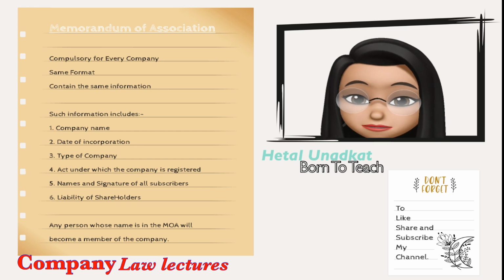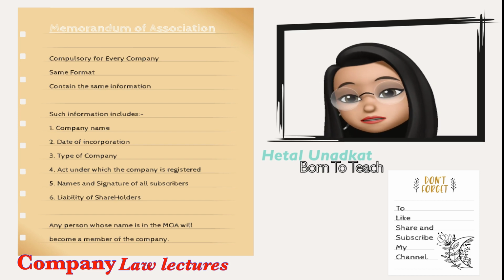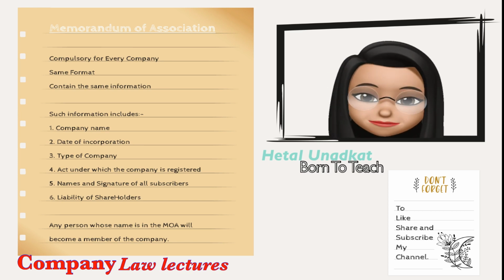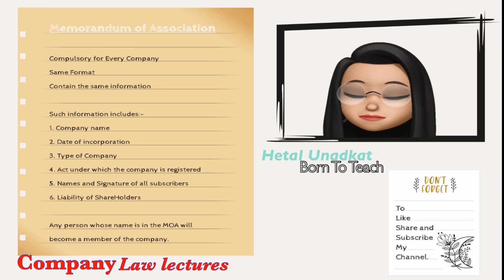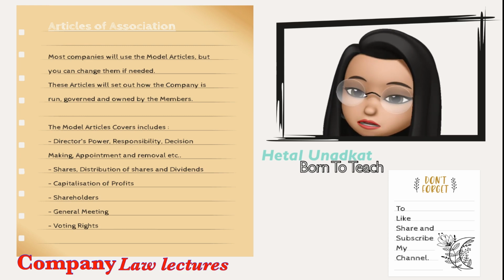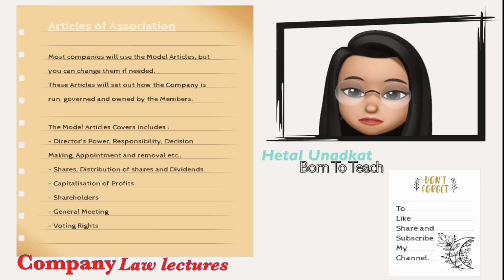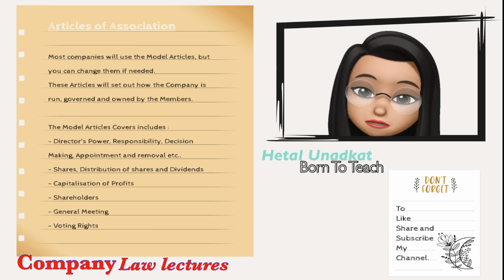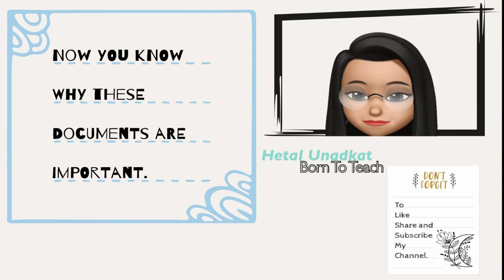Difference Between Articles of Association and Memorandum of Association | Corporate Law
I will explained
The concept of AOA and MOA
AOA - stands for Articles of Association
MOA - Memorandum of Association

Why documents are so important for any company.
Content of these documents

Other video lectures for company law is available: